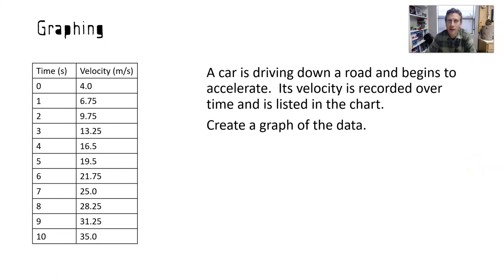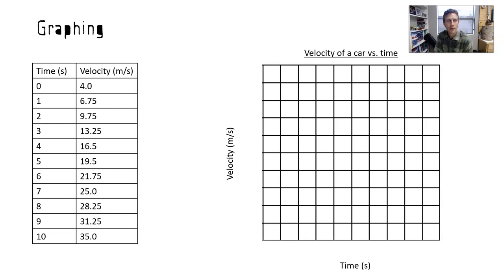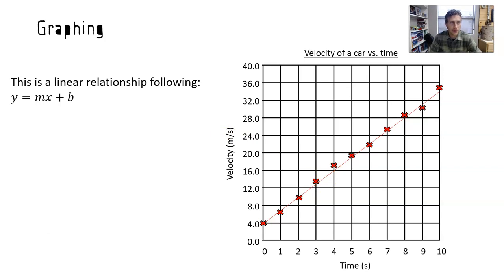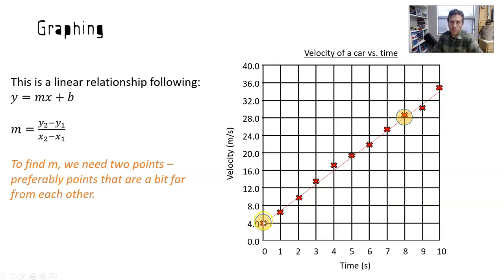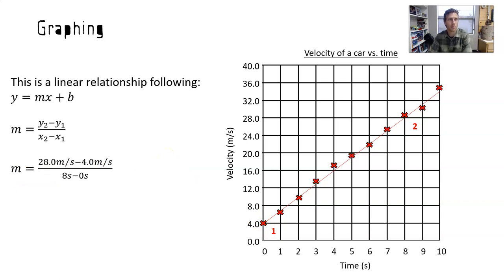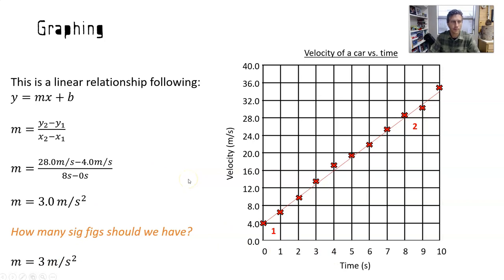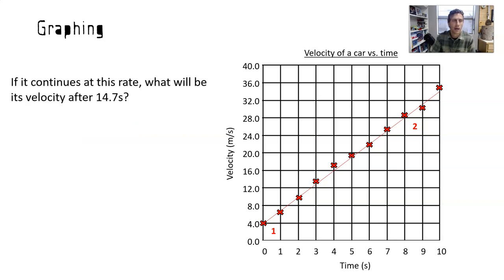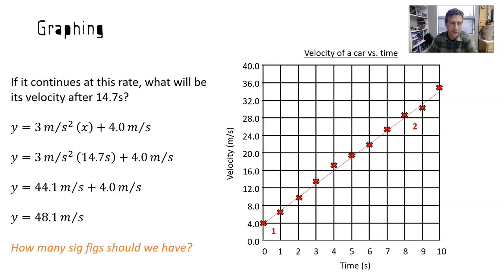Graphing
This video goes through how to make graph data and determine the formula for it, if it is a linear relationship.